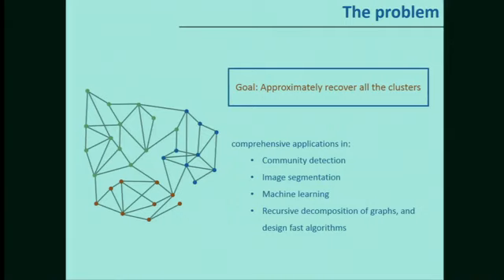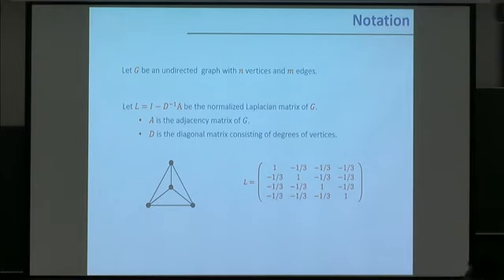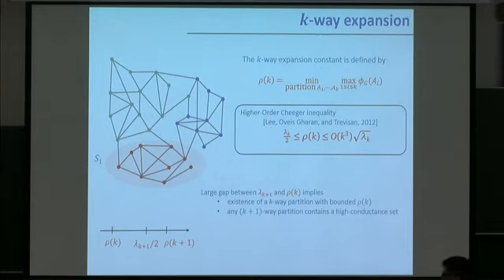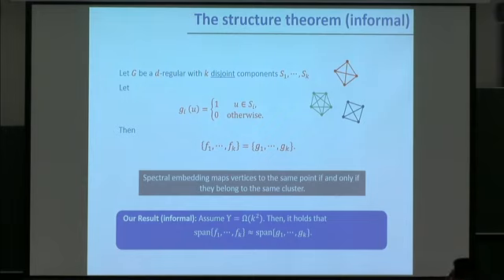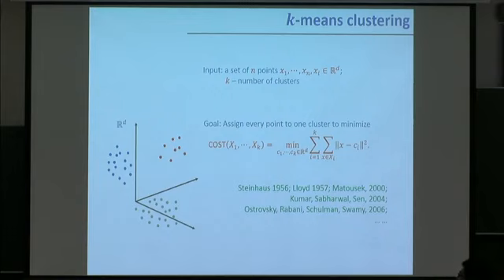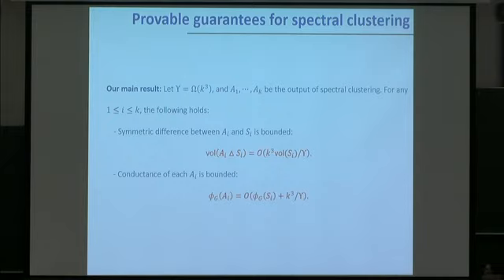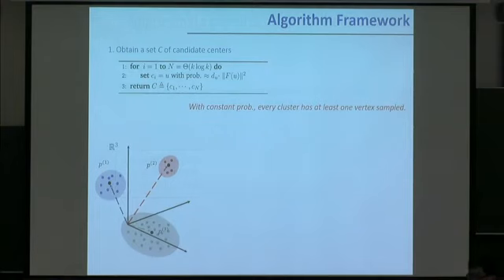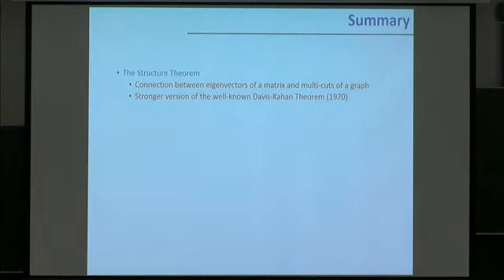Prof. He Sun | Partitioning Well-Clustered Graphs: Spectral Clustering Works!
Title: Partitioning Well-Clustered Graphs: Spectral Clustering Works!
Speaker: Professor He Sun (University of Bristol)
Date: 12th Jul 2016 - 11:30 to 12:00